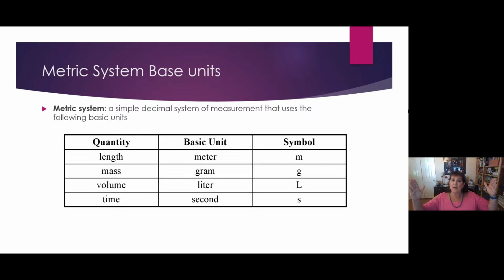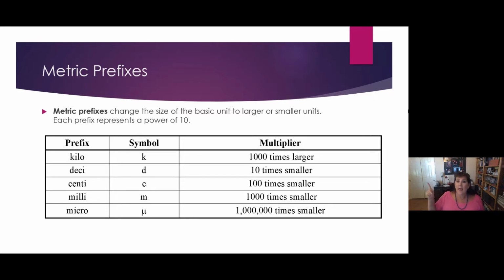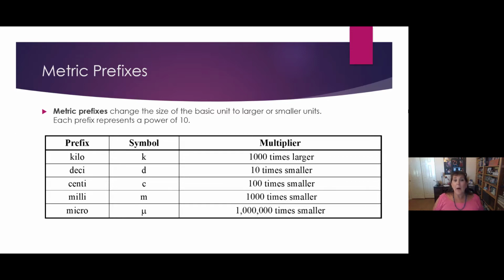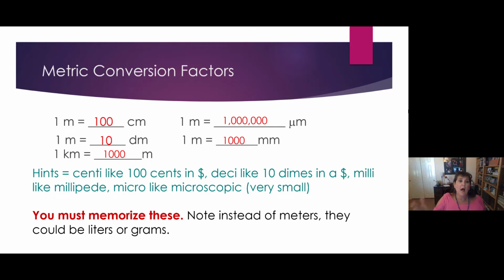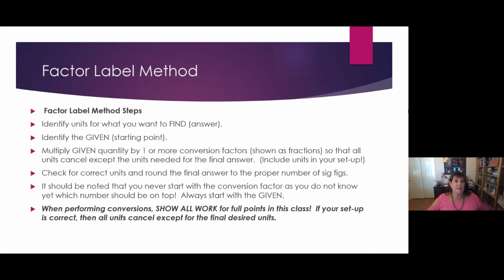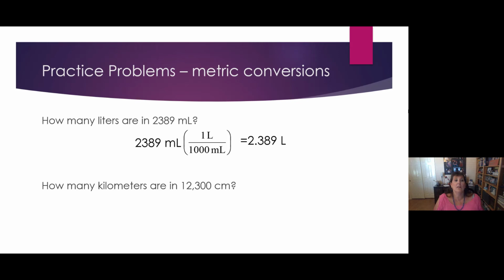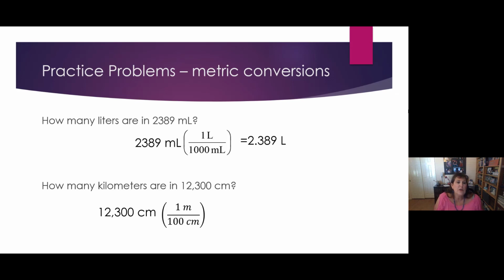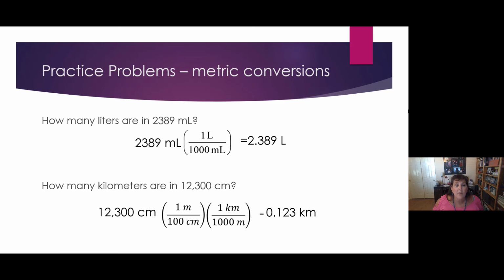130 Ch 3 A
Metric conversions for chemistry